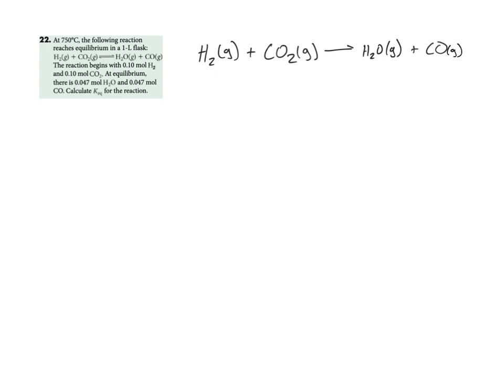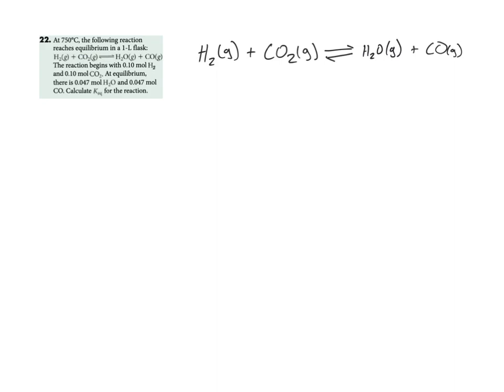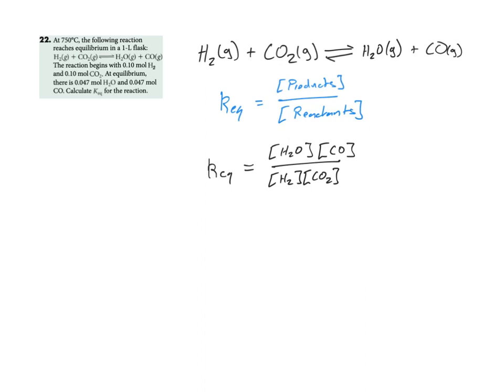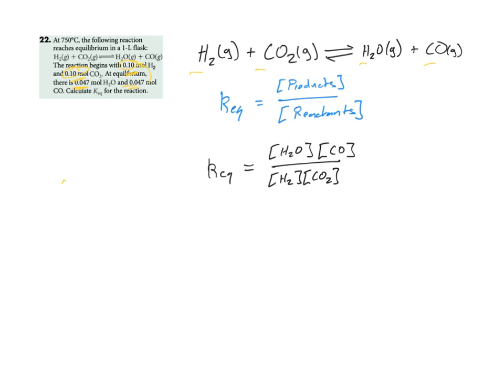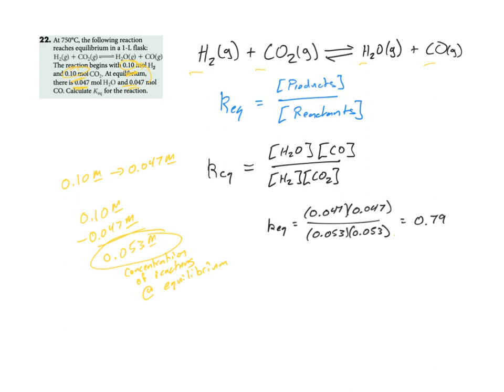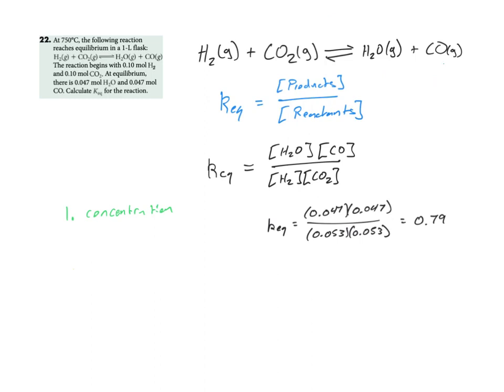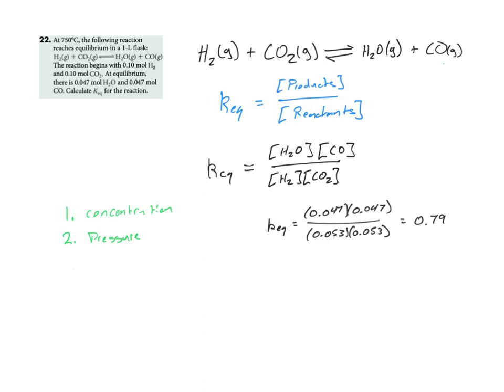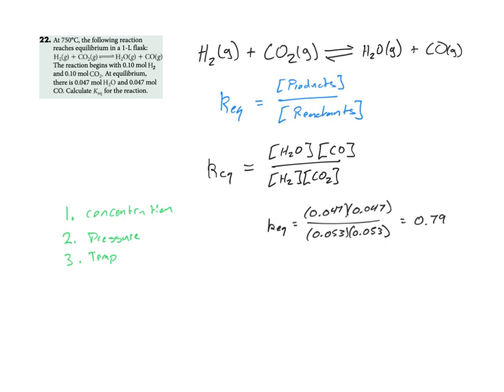Equilibrium constant problem